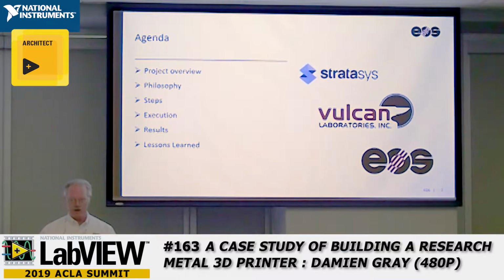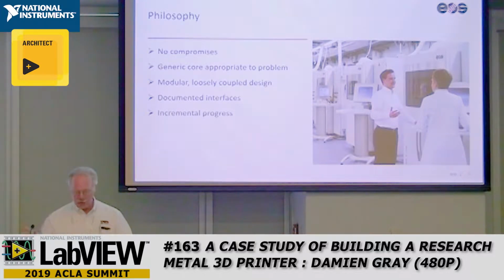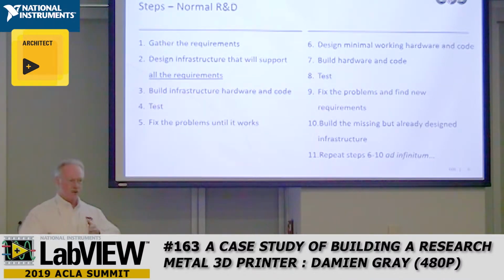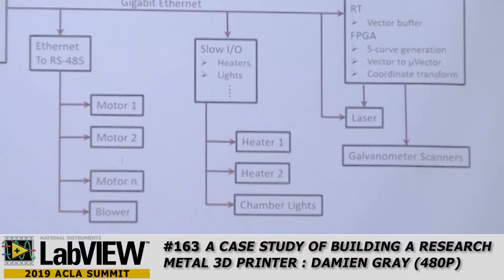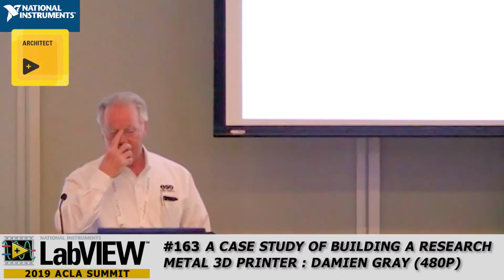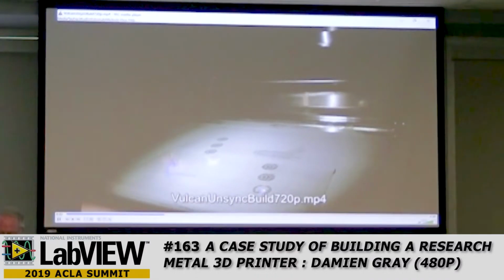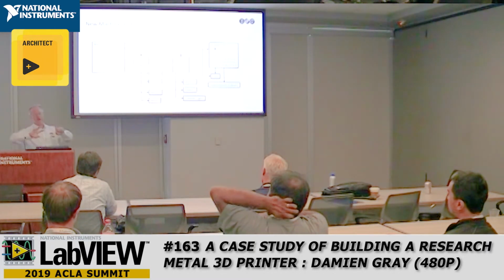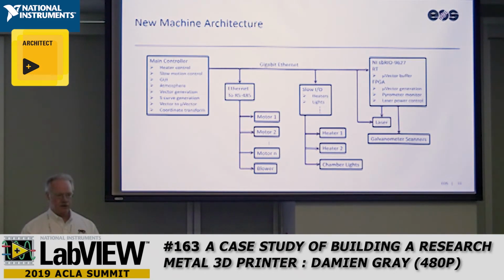2019 ACLA Damien Gray A Case Study Of Building A Research Metal 3D Printer